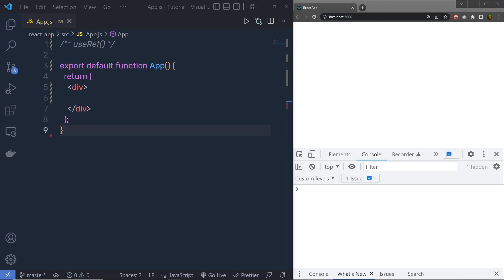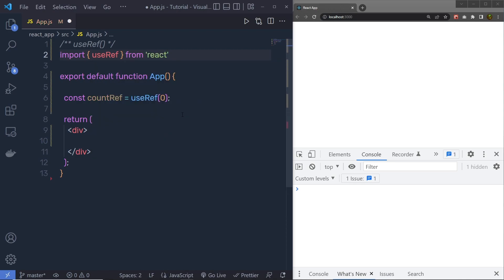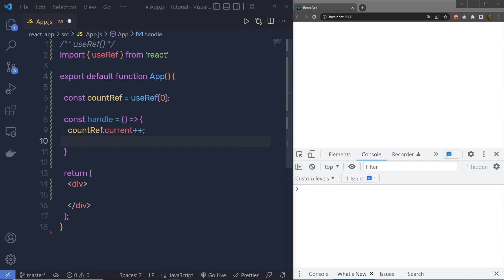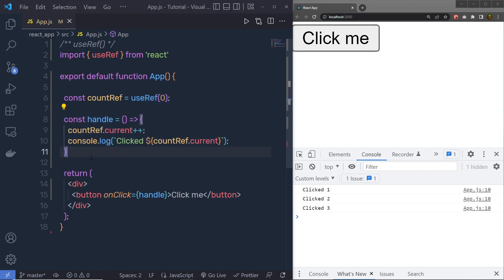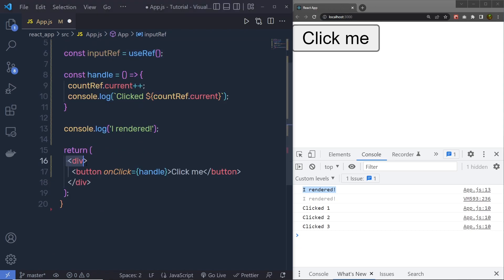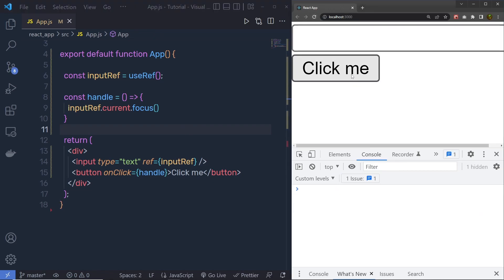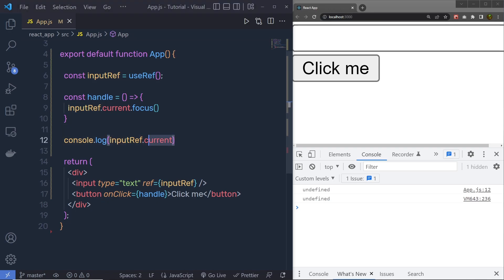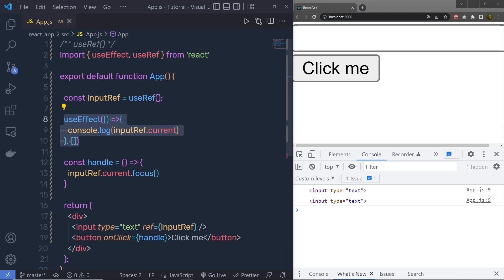Understanding All React 18 Hooks In Depth - For Beginners [#5] - useRef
⏱️ Timestamps ⏱️
0:00 - Introduction